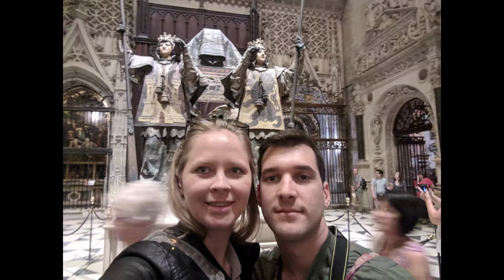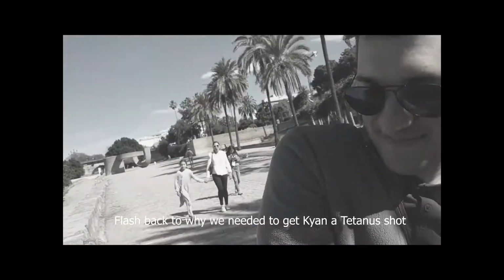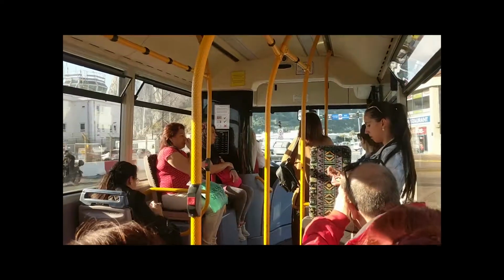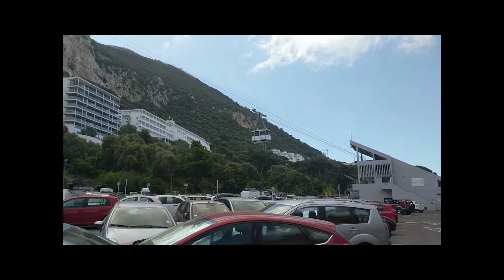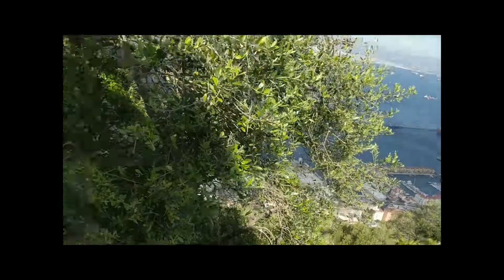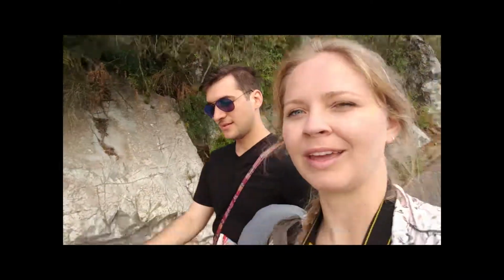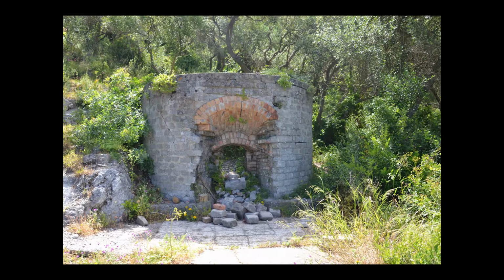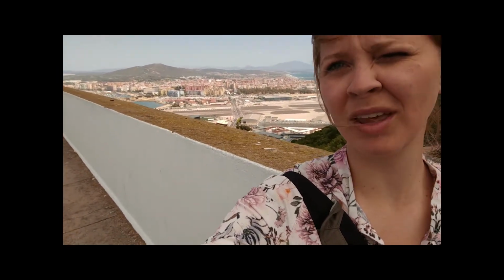ROAD TRIP - Part 4 Gibraltar - Monkeys, Bad Airbnb, lots of history and stuff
This is about our recent video to Gibraltar where we stayed at such a dodgy Airbnb that we thought we might be murdered, we were warned that Gibraltar is the doorway for Cocaine to the rest of Europe and that the monkeys might steal anything they can. But we made the most of it! Not so glad we went there, but glad to be gone!
It's the Wild west down there!

Music used with permission:
"So Happy", "Happy Whistle", and "Our Big Adventure" by Scott Holmes